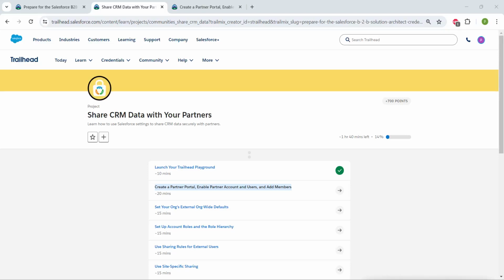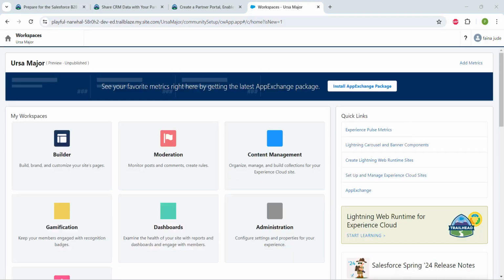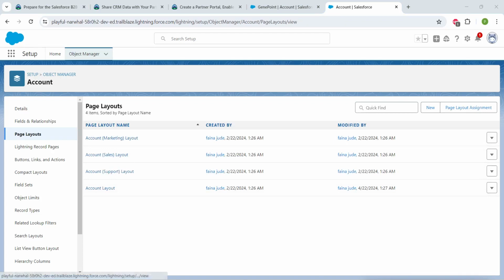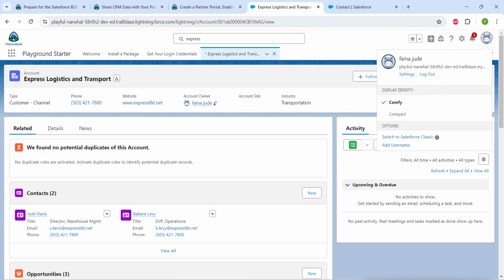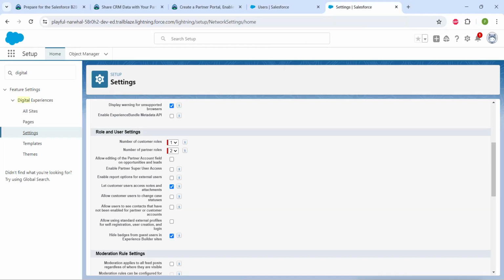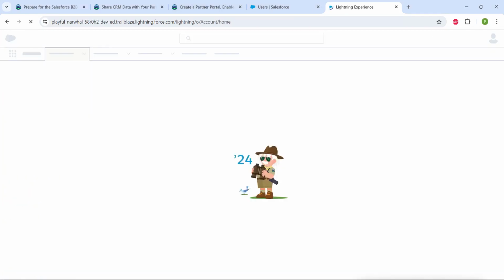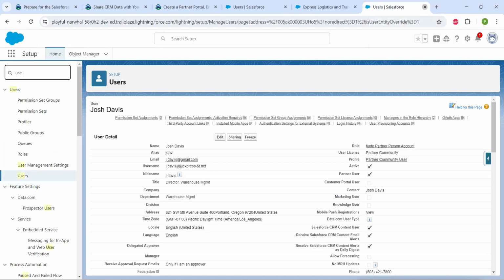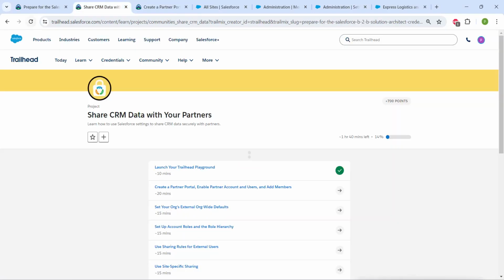Create a Partner Portal, Enable Partner Acc and User, Add Members | Share CRM Data with Your Partner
Create a Partner Portal, Enable Partner Account and Users, and Add Members || Share CRM Data with Your Partners || Challenge 2